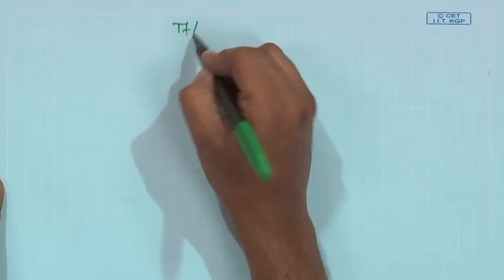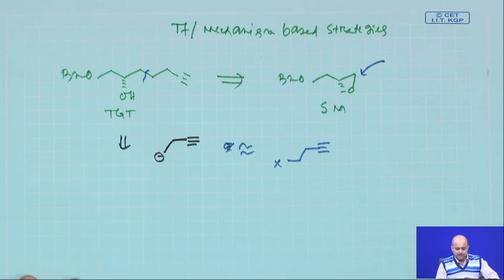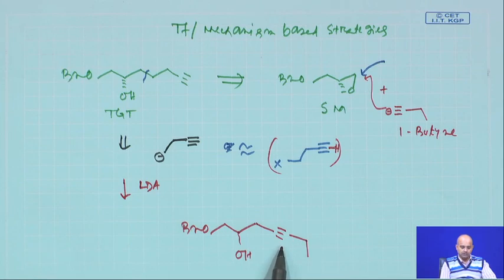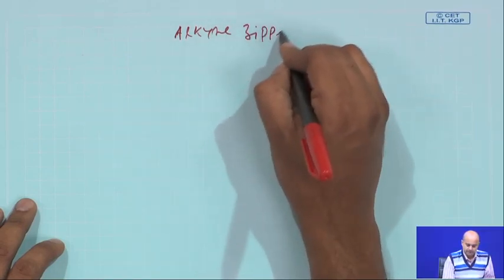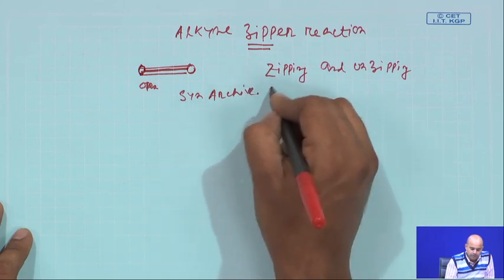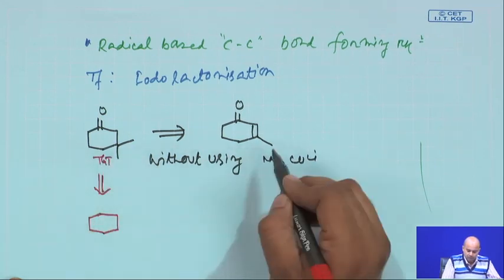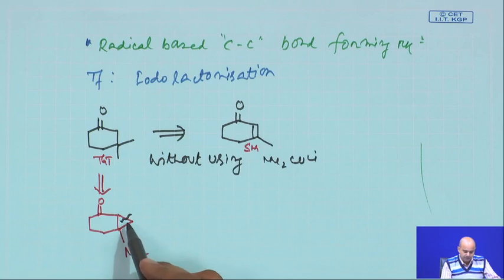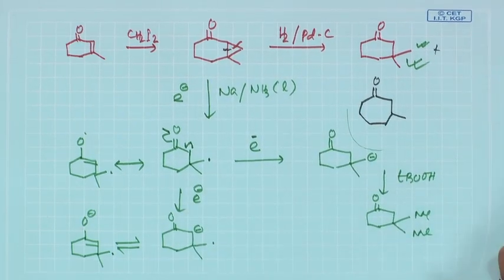Lecture 39 : Fg/SM/Tf based combined strategies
Fg/SM/Tf based Combined Strategies, Mechanism based strategies, Zipper Tf, cascade radical Tf